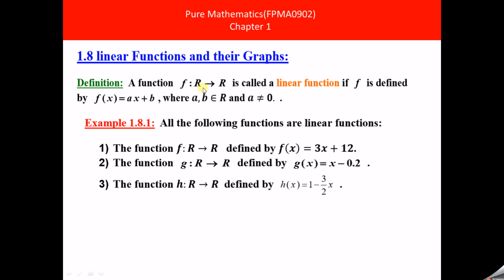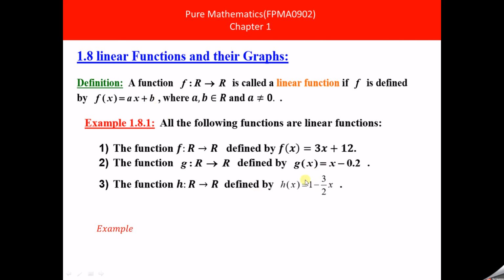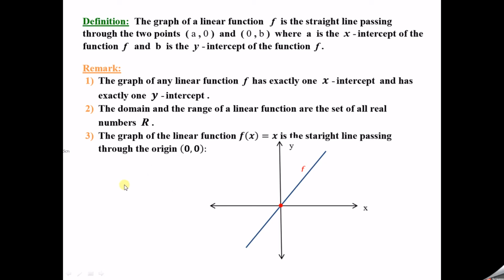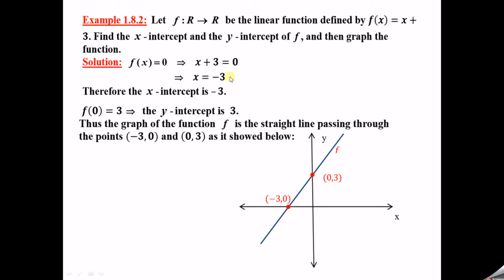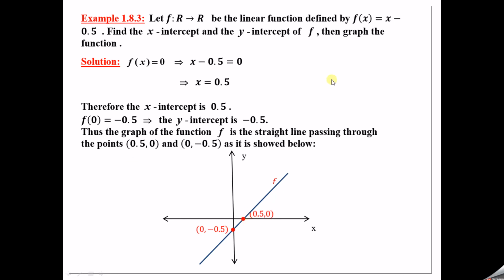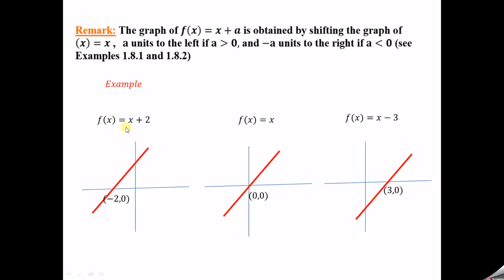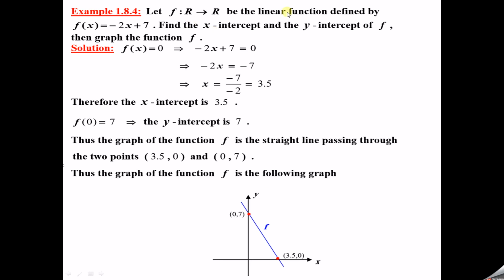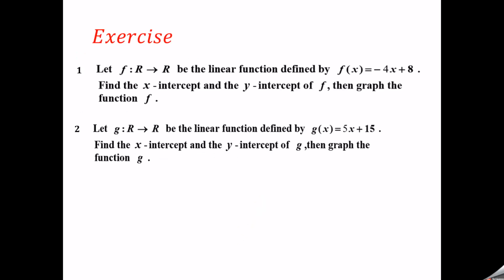Pure Math- Week 3 - Chapter 1.8